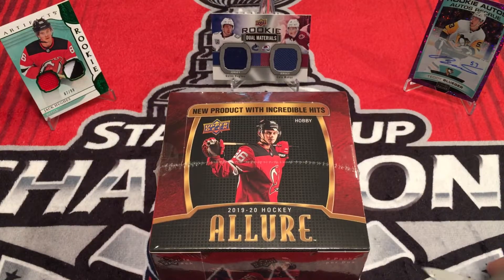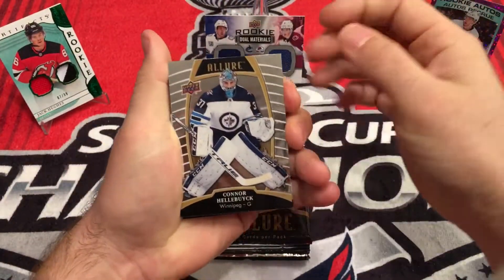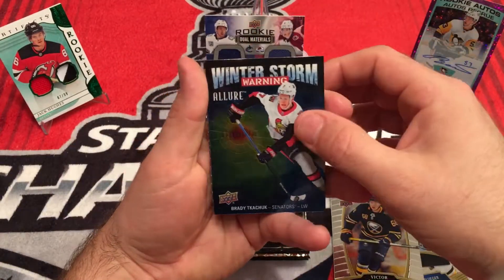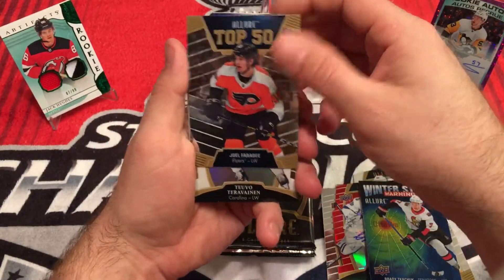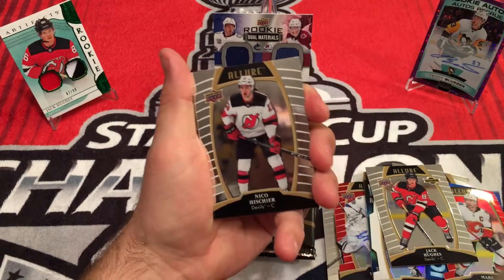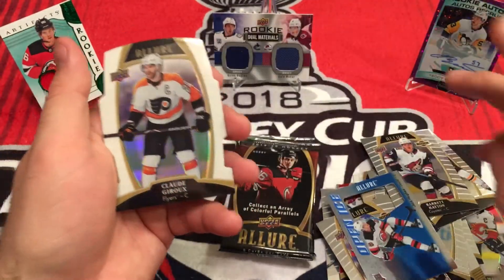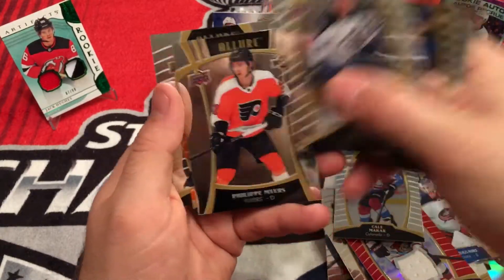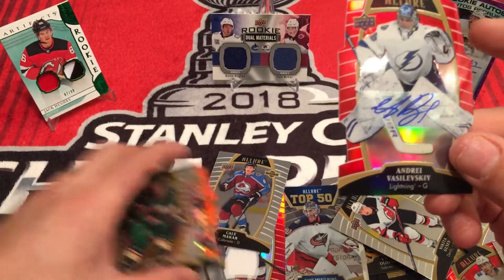Oooooh Shiny - Opening 19/20 Upper Deck Allure hobby box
First time ever opening Allure.  Cards are beautiful.